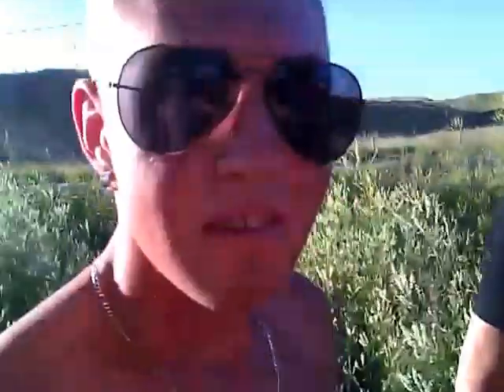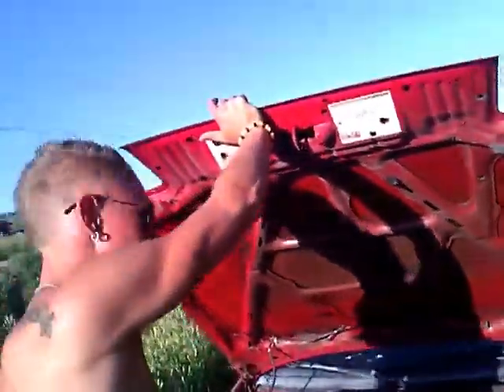A MUST SEE HOW TO DO PERFORMANCE upgarde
easy to do your self..